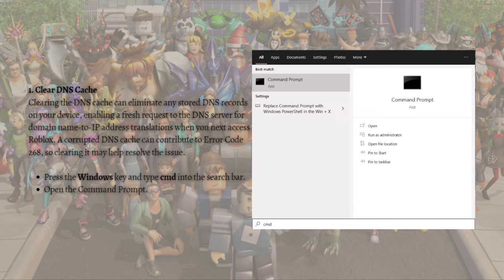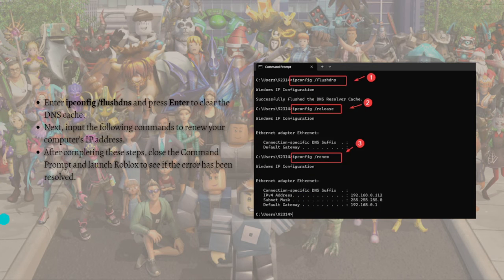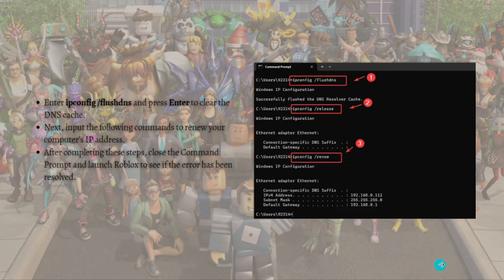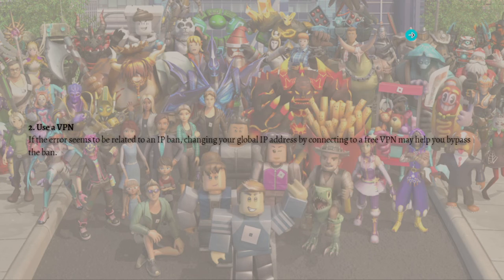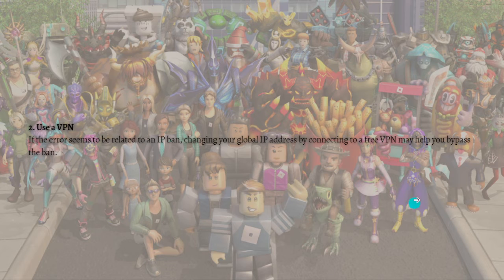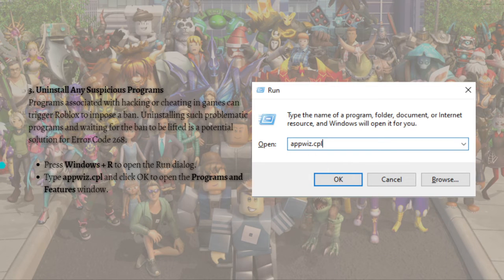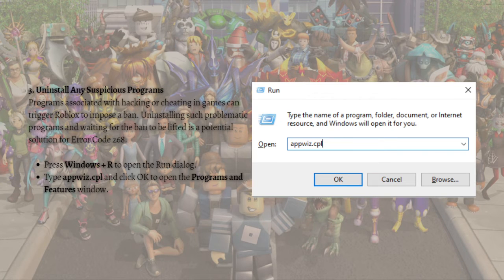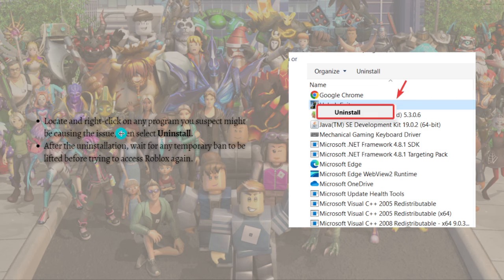How To Fix Roblox Error Code 268 in 2024 - Full Guide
Learn How To Fix Roblox Error Code 268 in 2024. This video will show you how to fix error code 268 roblox. If you're wondering how to fix roblox error code 268 in 2024 this is for you.